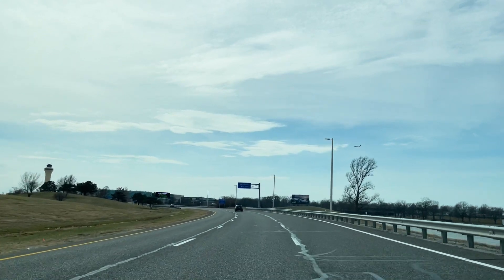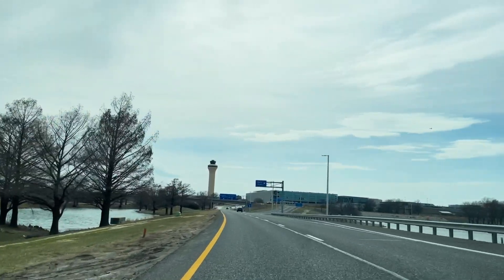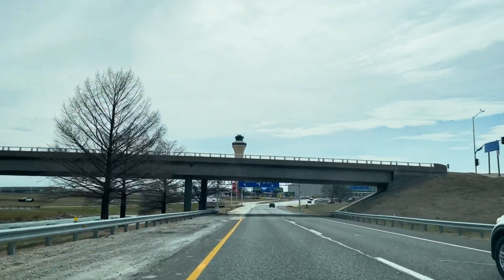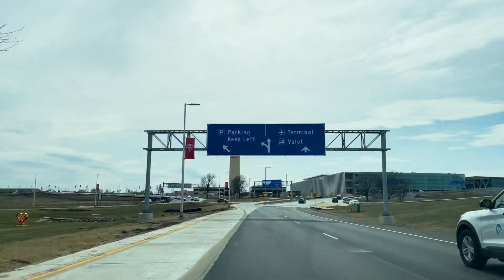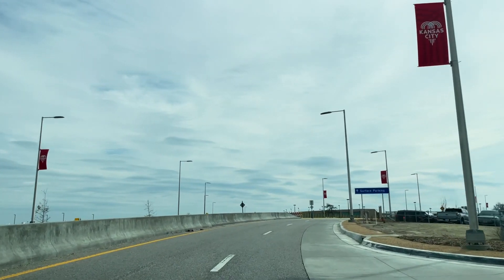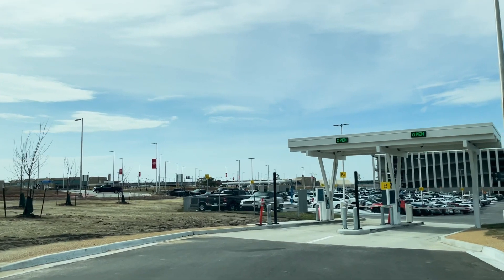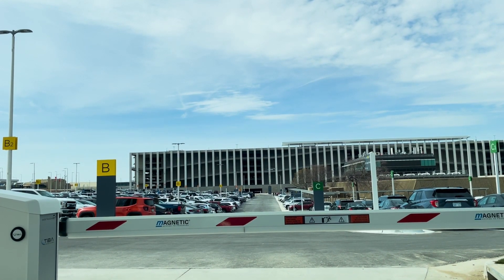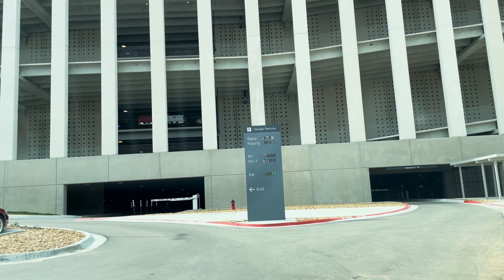How to Navigate the Surface Lot at Kansas City International Airport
Curious how to get to the new Surface Lot at Kansas City International Airport? Check out this informational video on how to navigate the new Surface Lot.